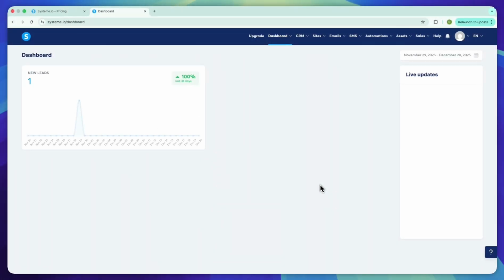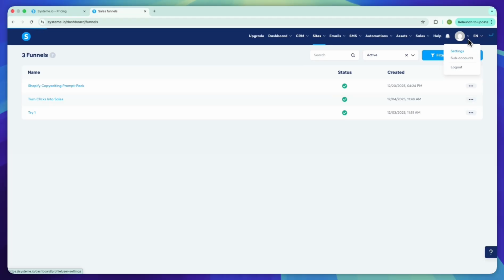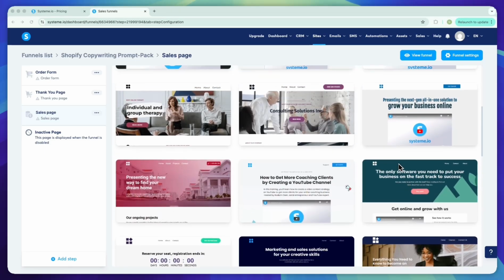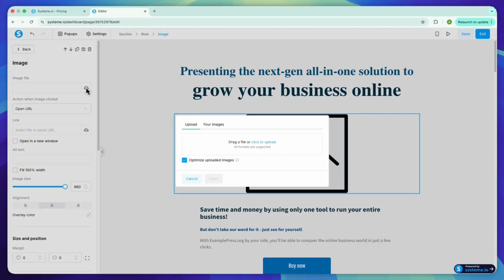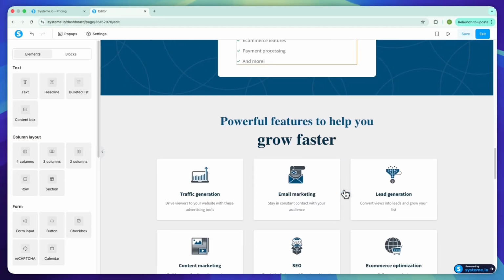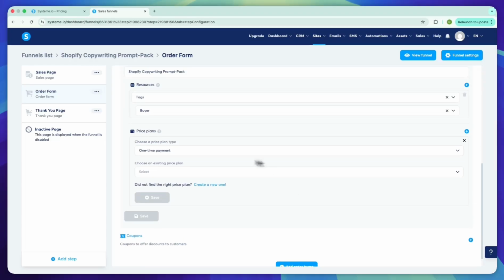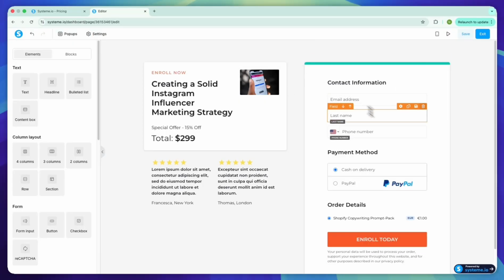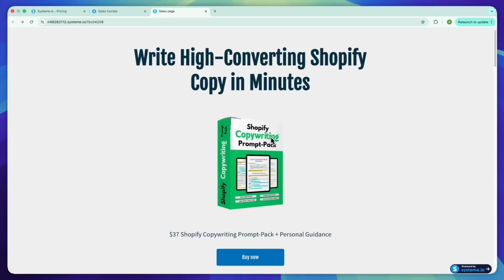How to sell digital products using Systeme io in 2026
How to sell digital products using Systeme io

☑ Watched the video
☐ Liked?